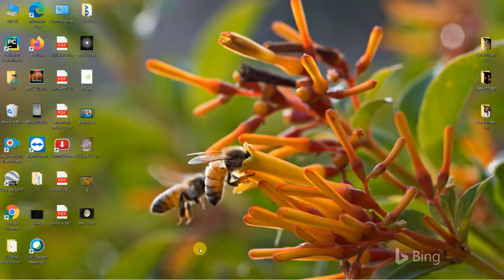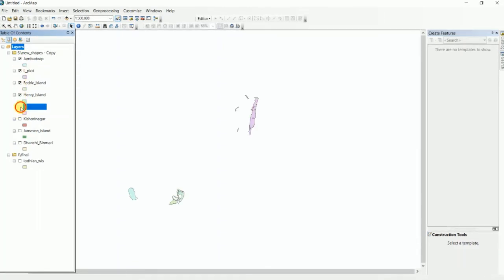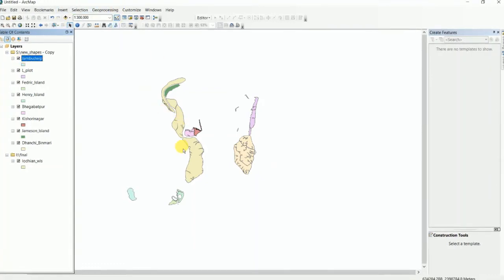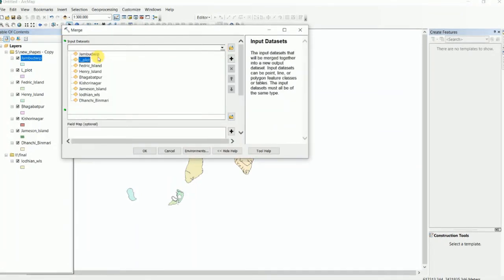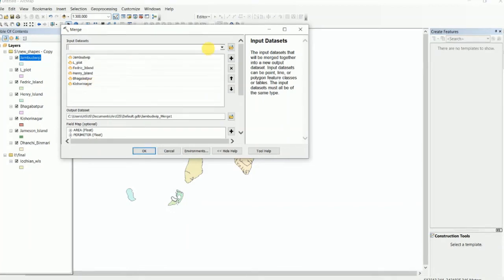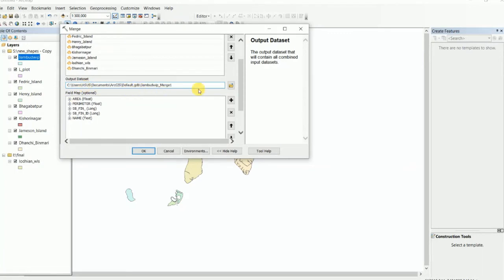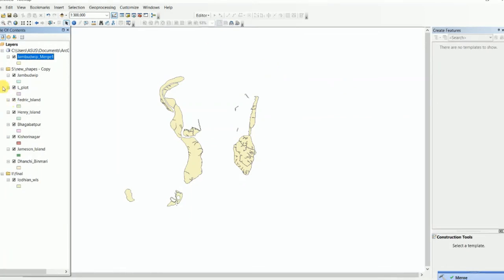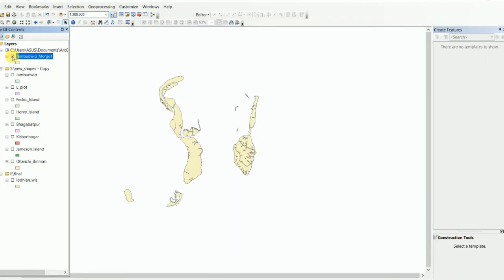to Merge Multiple Shape(.shp) File#Gepprocessing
How to merge shape file on ArcGIS SOFTWARE
Merge Shape File